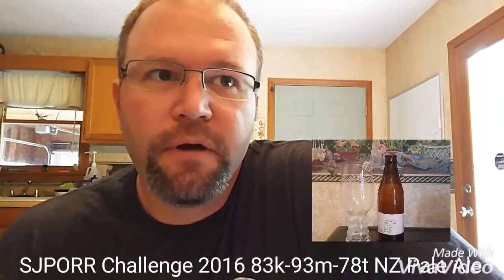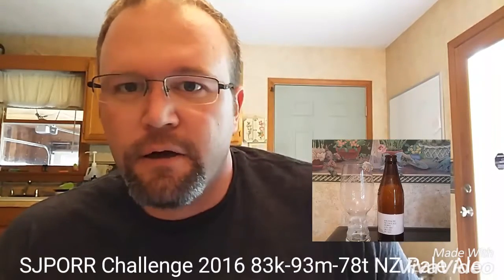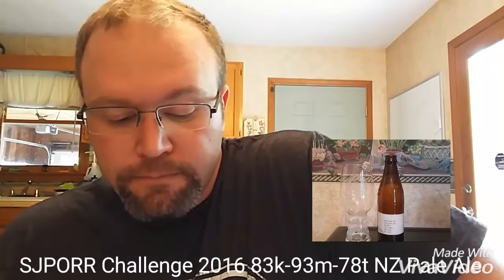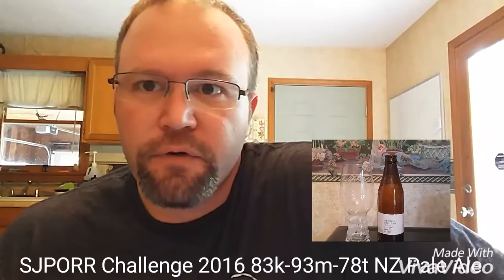SJPORR Challenge 2016 83k-93m-78t NZ Pale Ale